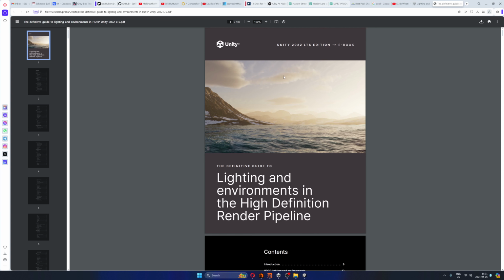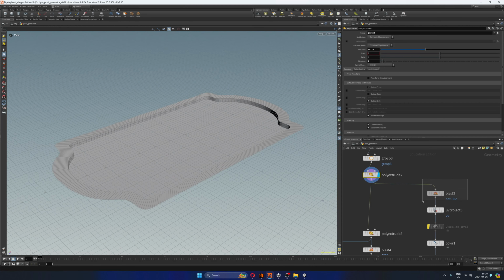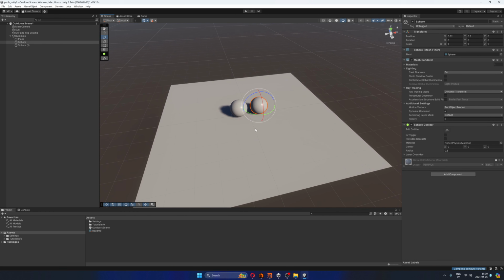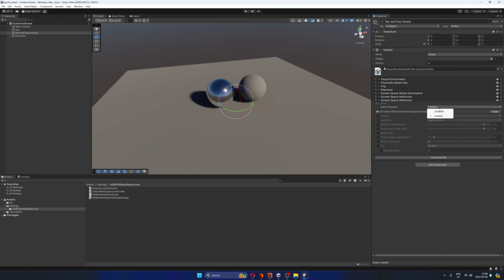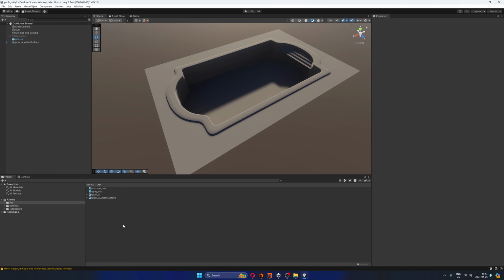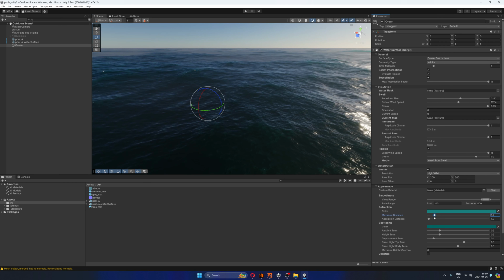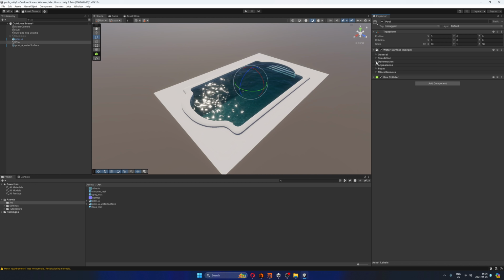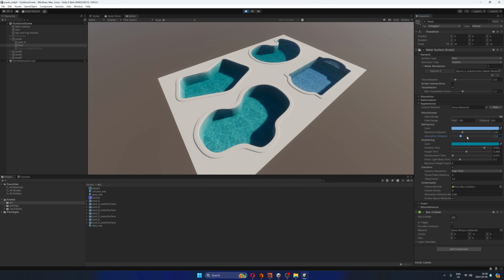Procedural pools Houdini + Unity 6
Just improvising tiny cute pools in Houdini and Unity 6.
I might need to buy a capture card to record Unity and OBS at the same time.